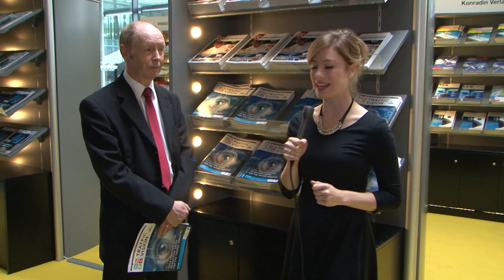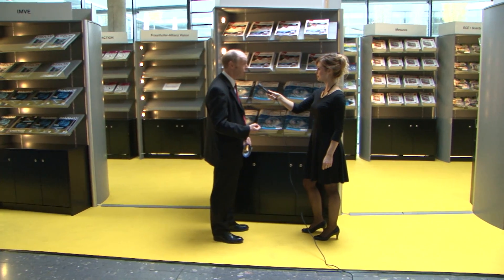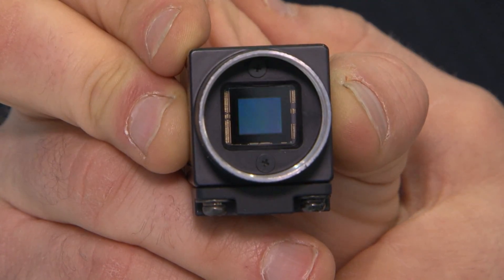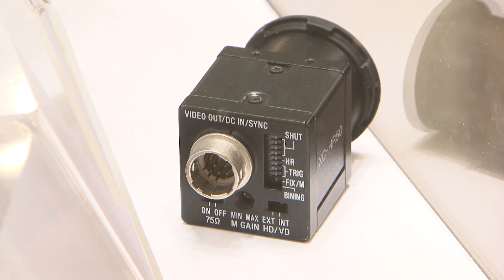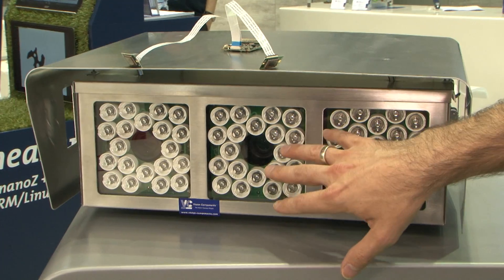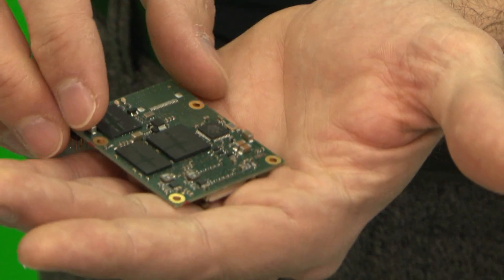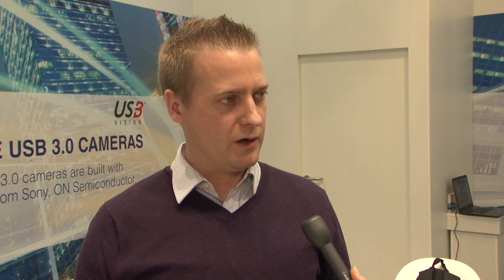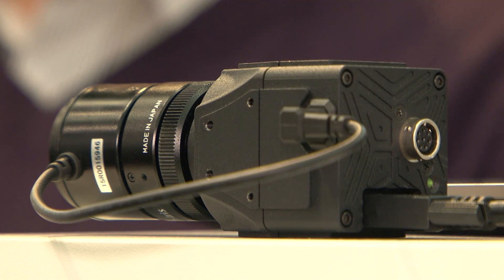Traffic Vision Daily News 2016 Day 2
On the second day at the Vision Show we look at a new generation of ITS optimised products including Sony’s latest sensors, the use of mixed lighting source tolling and enforcement system, traffic-related applications for the latest high-resolution cameras and exciting news for budget-strapped authorities wanting implement smart camera technology.